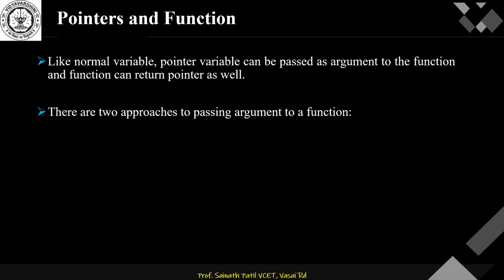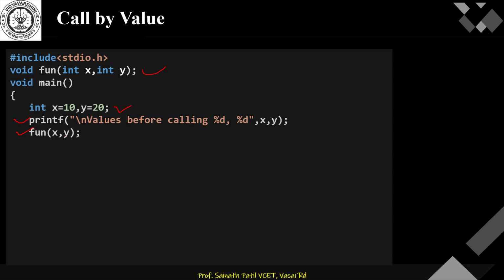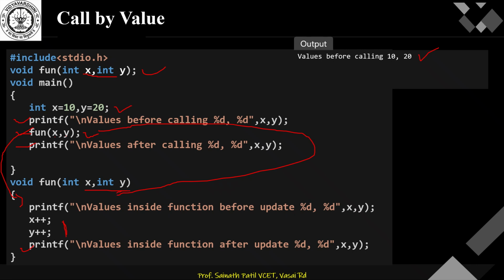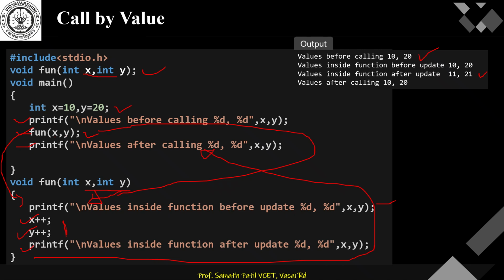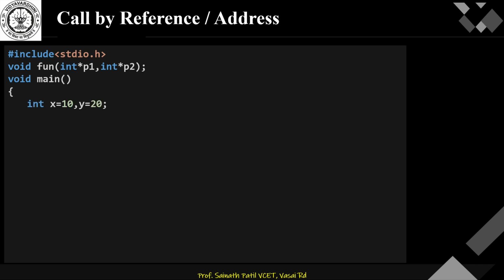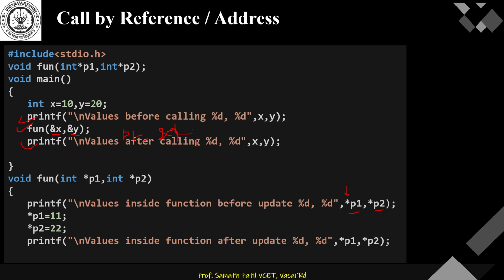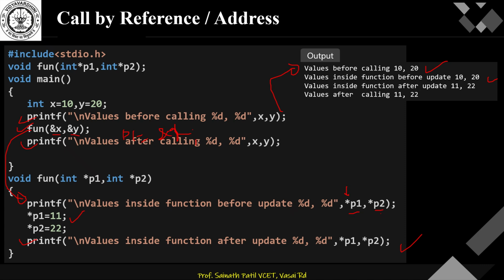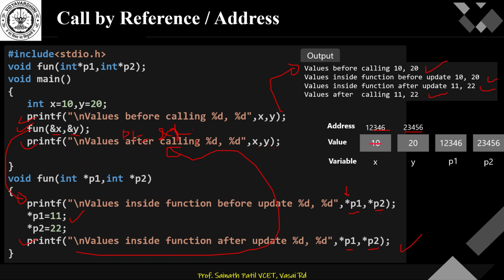22: Pointers & functions in C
This video explain about call by value and call by reference.